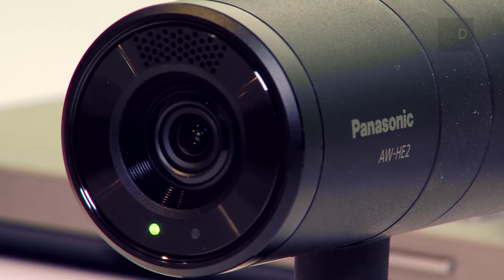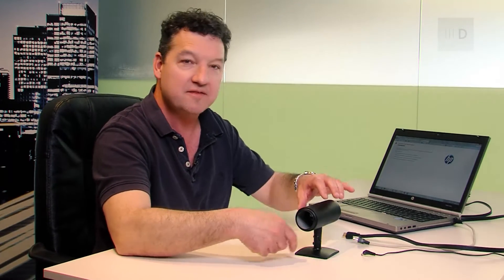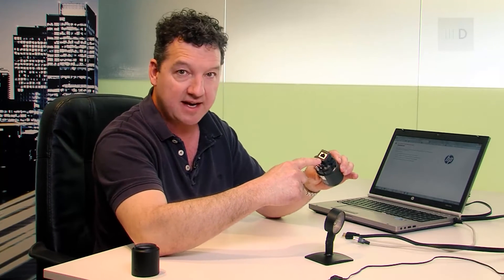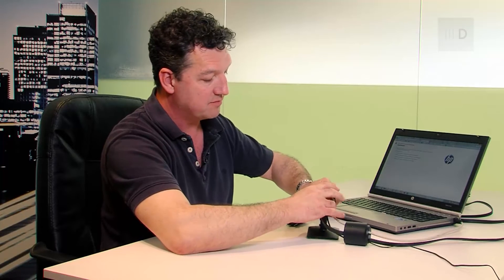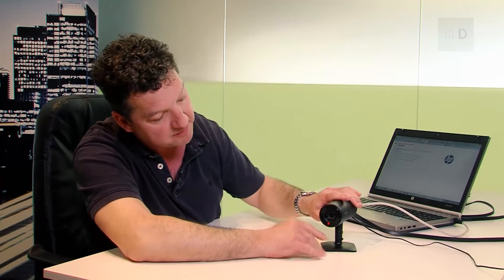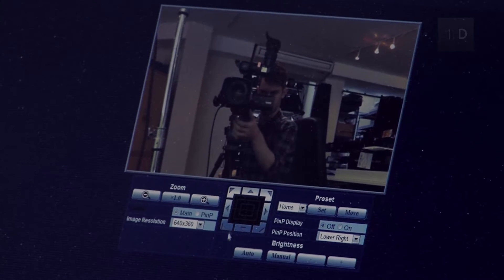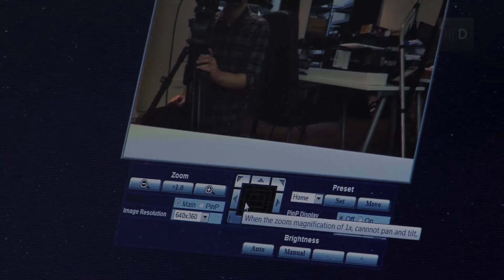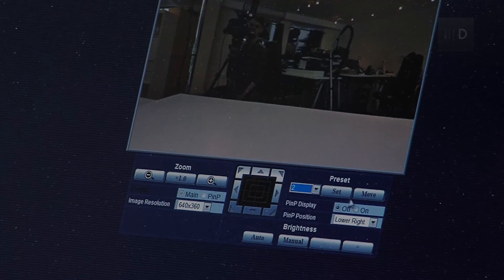Panasonic AW-HE2 Demonstration with Richard Payne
Richard Payne Technical development at Holdan demonstrates the new Panasonic AW_HE2 camera.

The high quality, low cost AW-HE2 is a compact HD camera with electronic pan/tilt/zoom functionality, remote IP monitoring, HDMI output, and IP control capability. Its no-moving-parts design is ideal for remote monitoring in athletics, conference rooms, and in classrooms for lecture capture and distance learning.

IP live video image monitoring for remote preview and control
IP control via AW-RP50, computer with Browser, or 3rd party controllers
Compatible with the AW-RM50G wireless infrared remote
Adjustable shutter speed, Auto Gain, white balance and back light compensation
Stereo microphone, stereo audio imbedded in HDMI output
Dimensions--Five inches in length with a diameter of approx. two inches

To find out more about the AW-HE2 get in touch with Dreamtek
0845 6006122